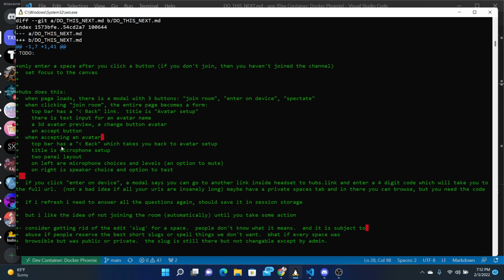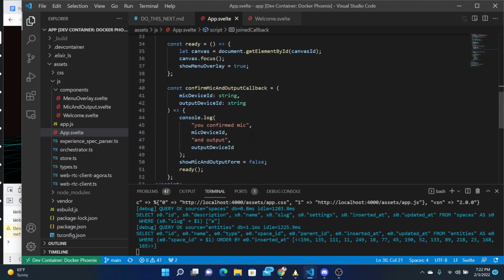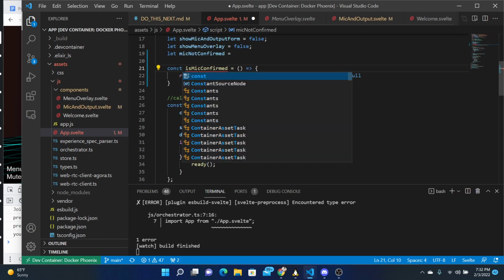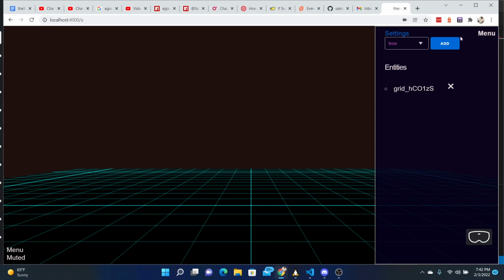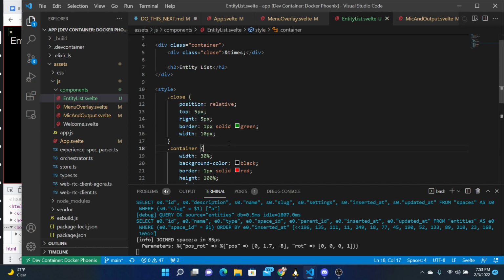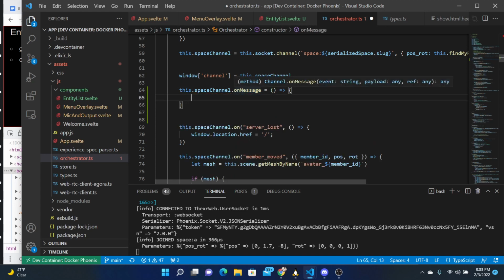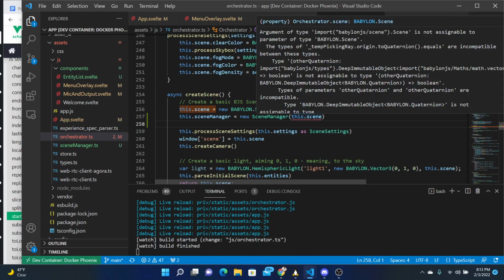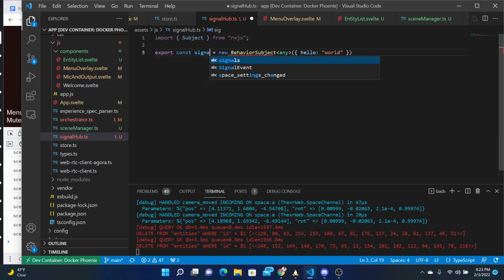Session 55: Made Mic Controls with Svelte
In this video I explain some work done behind the scenes to add microphone support with a simple UI using svelte.  Then I started to do some clean-up.